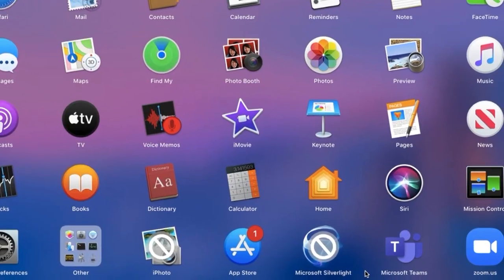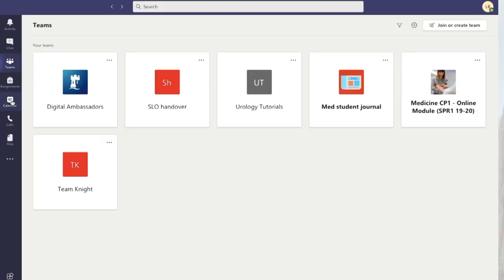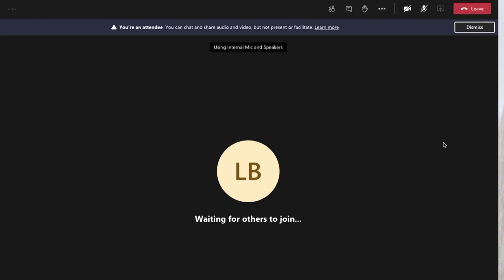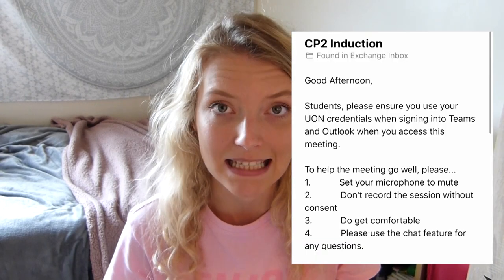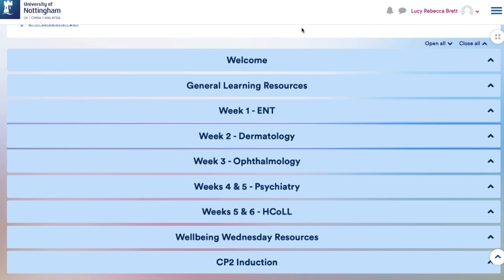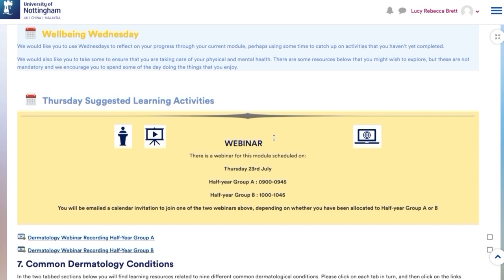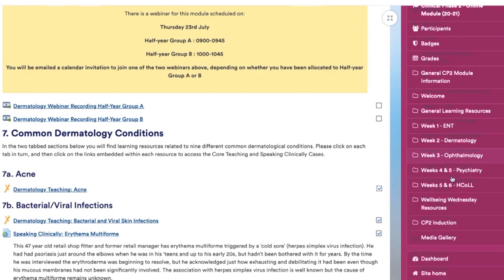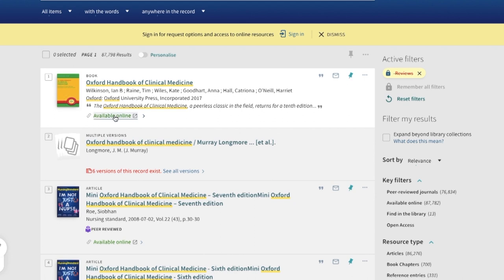Vlog: Making the most of online learning at uni in 2020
A lot of teaching has moved online because of the coronavirus pandemic. Lucy shares some tips for what to expect from online learning and how to make the most of online learning at university.